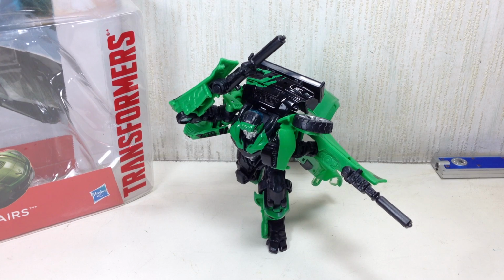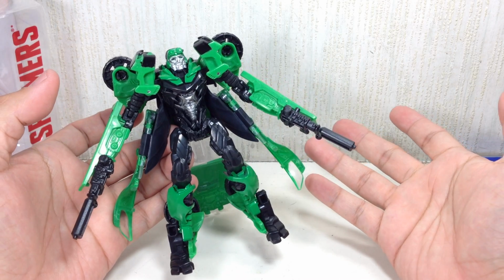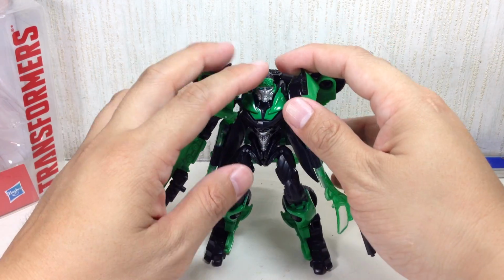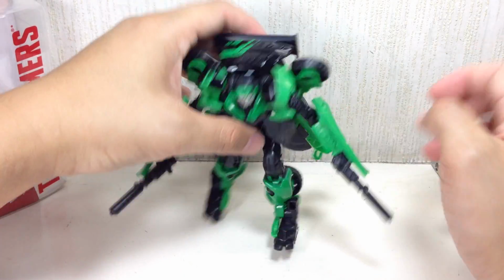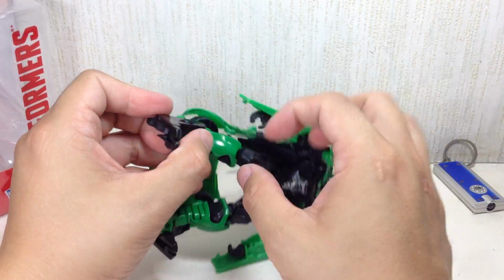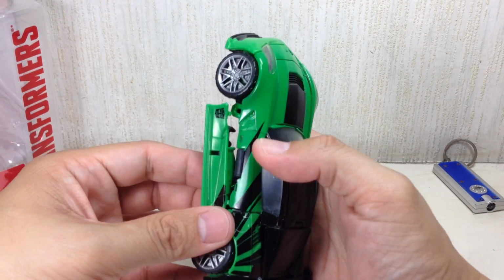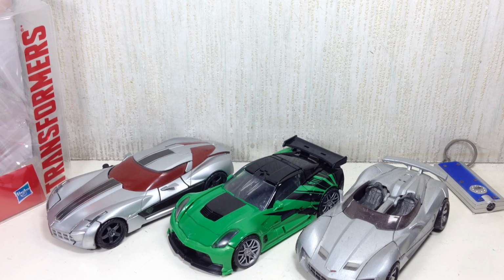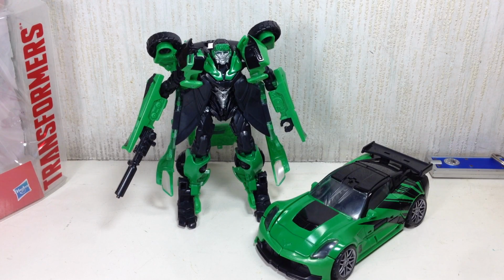Crosshairs Transformers 4 Generations Deluxe Review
a bit testy to transform, but not too bad a figure